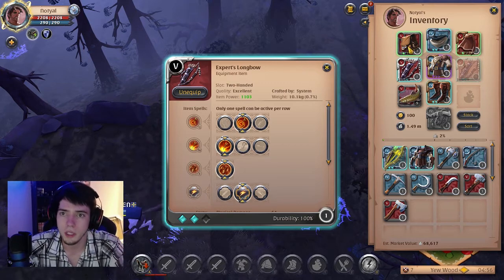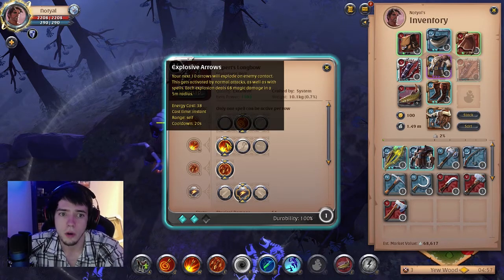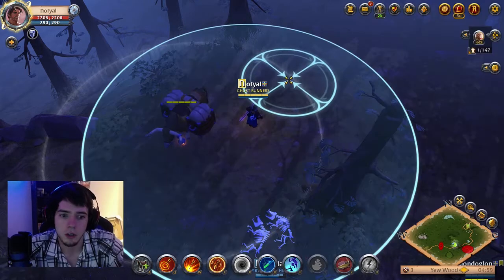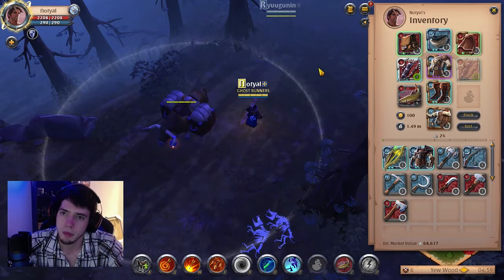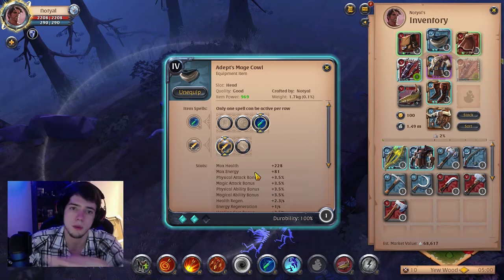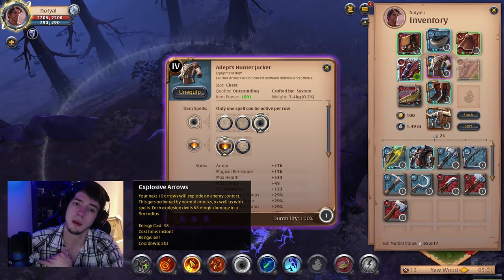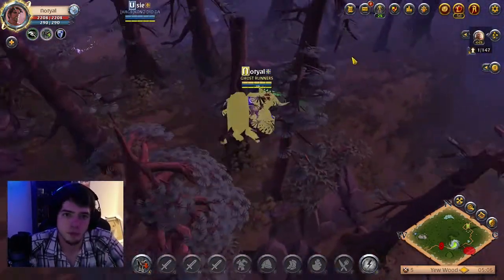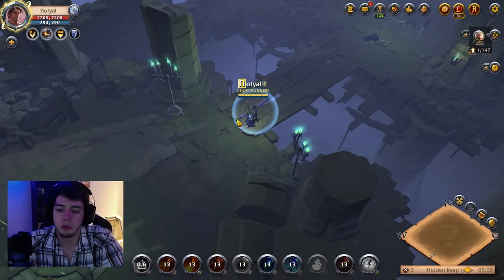Albion Online | Longbow PvE AOE Guide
This is my Personal Longbow build for Albion Online.
for casual gaming and advice! Thanks again for watching.